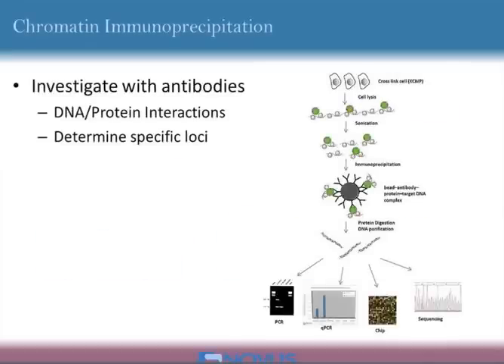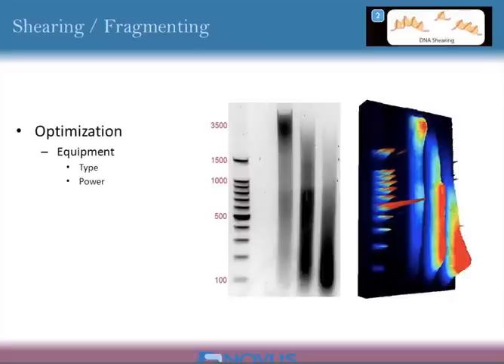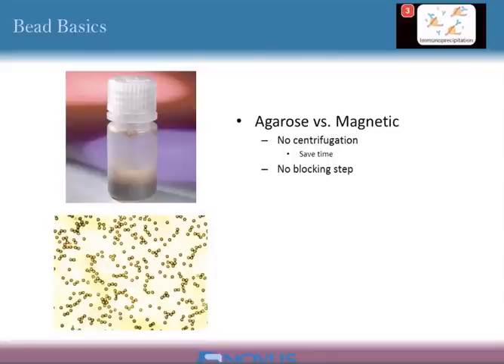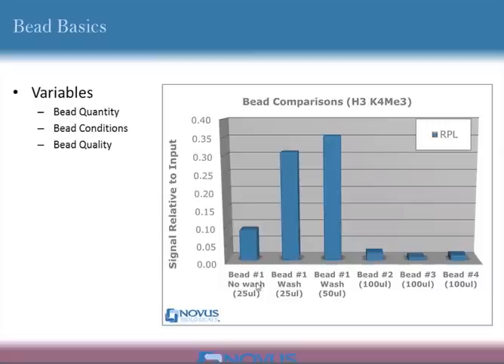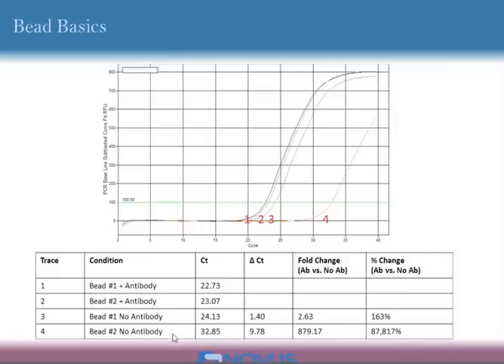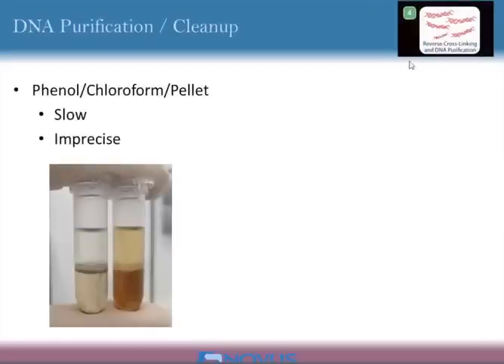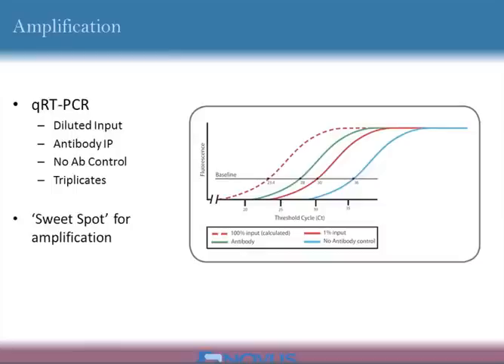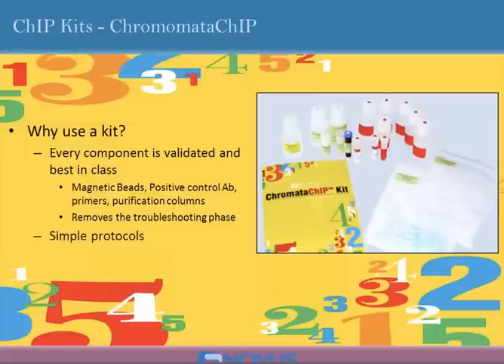Chromatin Immunoprecipitation -- Struggles and Solutions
Chromatin Immunoprecipitation (ChIP) is a powerful research tool for discovery. However, it can also be a very difficult and troublesome assay due to the numerous steps inherent to the procedure. This presentation will review the ChIP process, highlighting the steps most critical for positive results, and common troubleshooting techniques where problems occur.

Novus Biologicals is now part of R&D Systems™ by Bio-Techne.